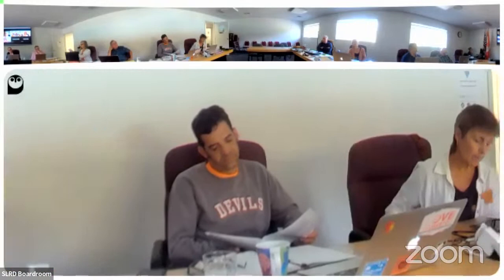Committee of the Whole meeting (and Continuation of the Board meeting) - Part 2